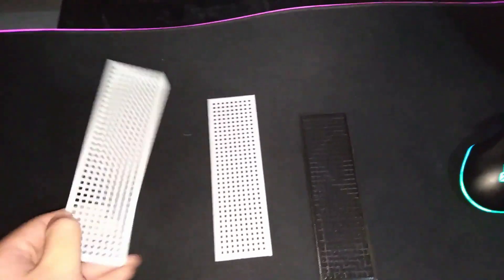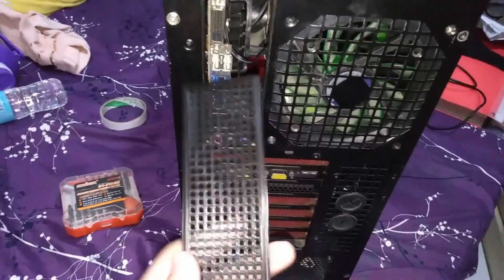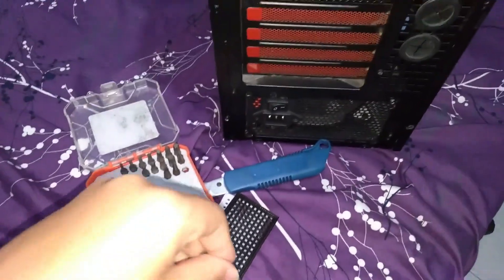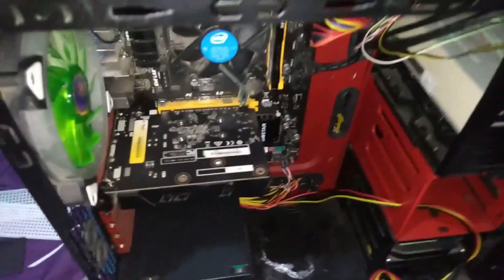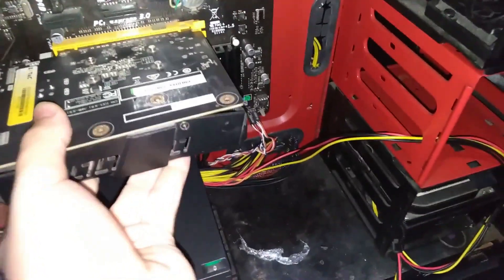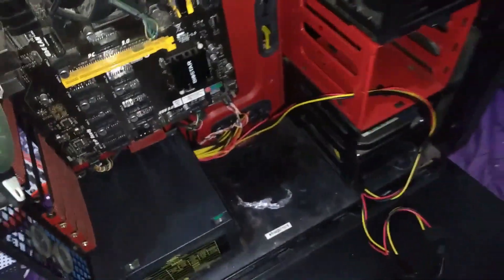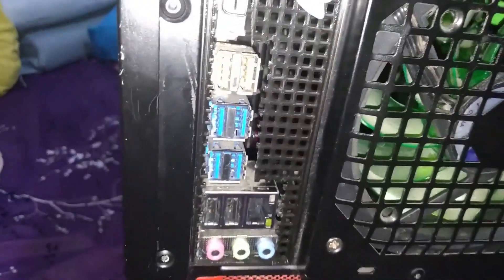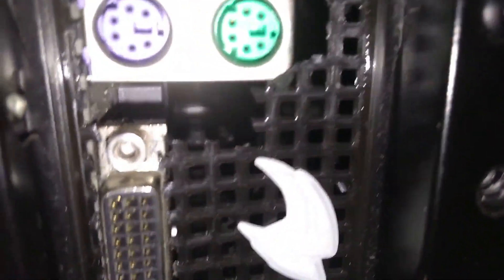3D Printed Universal Motherboard Backplates/Io Shields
Today i'll be trying 3d printed backplates on my 2nd pc it took me at least 30 minutes to make holes on the 3d printed io shield its just made of thick plastic but its better than not having a backplate it costed me around 1.20 Us dollars Or 60 Php for me its really

►Proccesor
i5 2500K
►Ram
2x4Gb Ram
►Storage
2 Tb Hdd
120 Gb Ssd
►Gpu
Gtx 1060 6Gb Palit Dual Fans
►Psu
Thermaltake Smart Rgb 500W
►Casing
Rakk Huna II